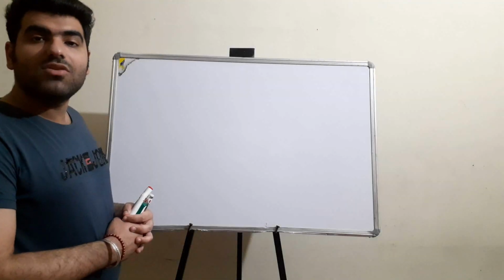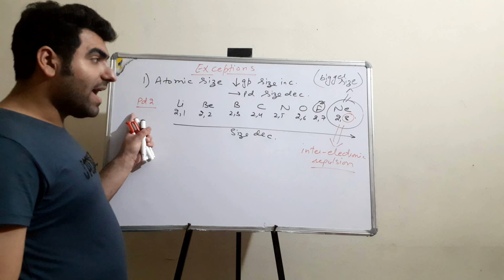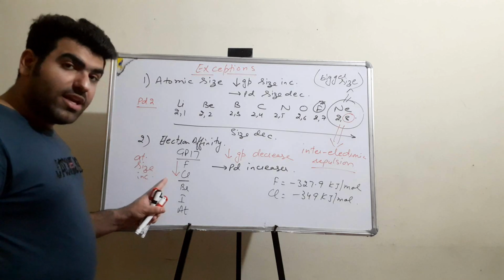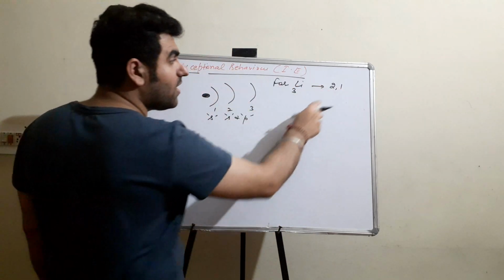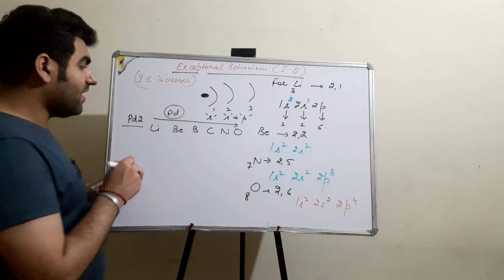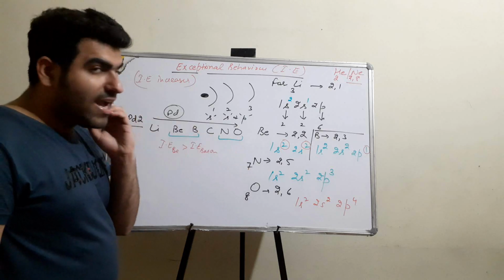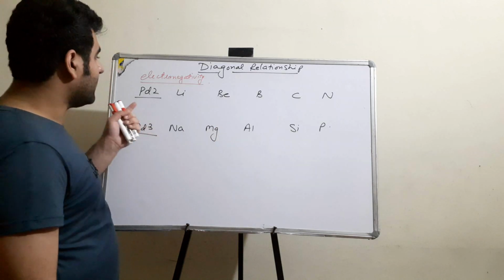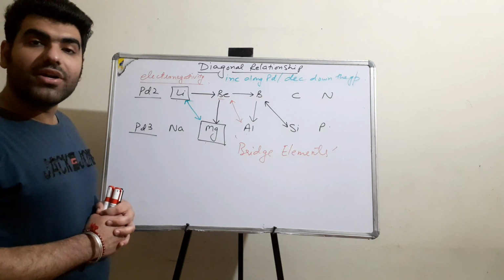Video 13 - Exceptions of Periodic Table